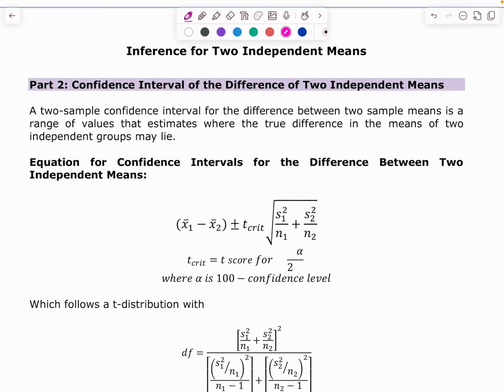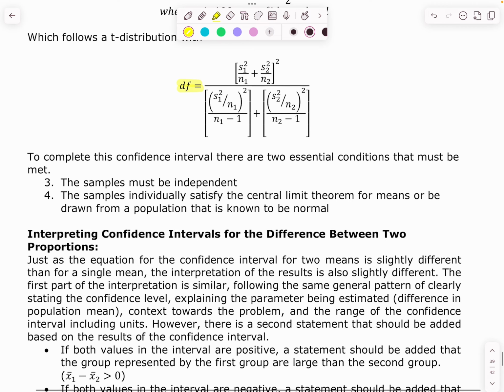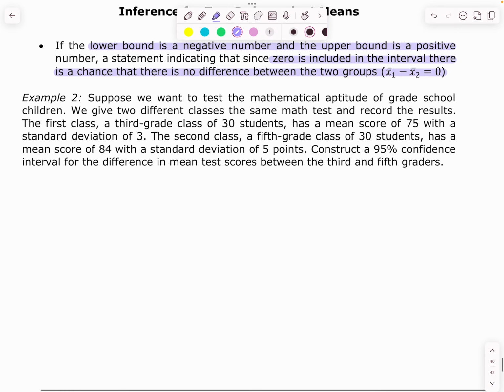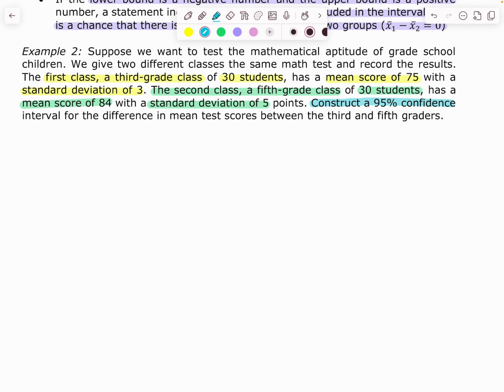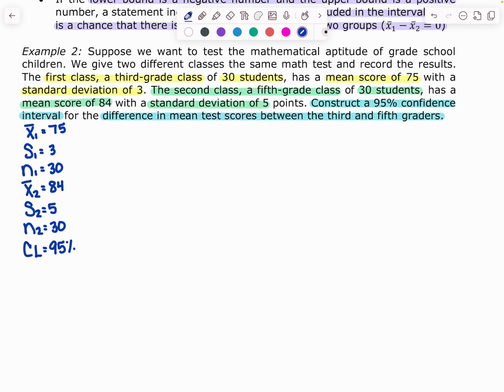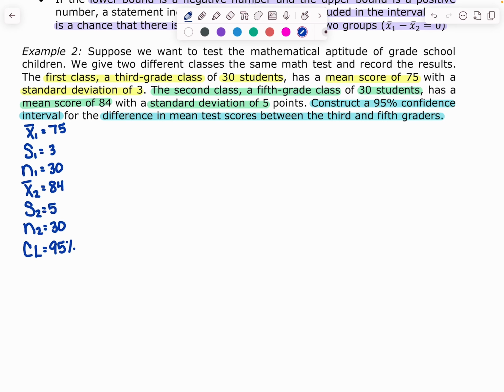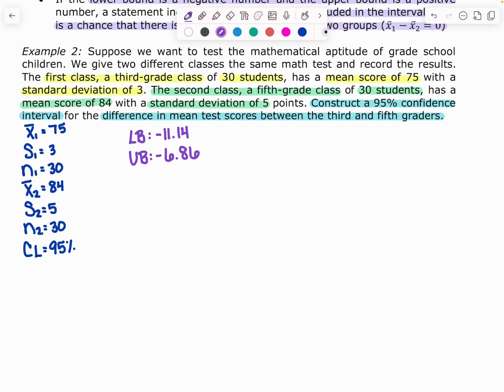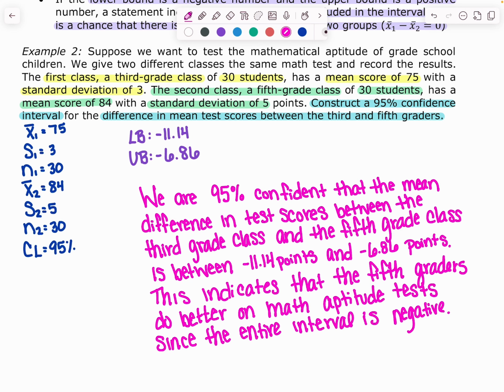Confidence Intervals for Independent Means